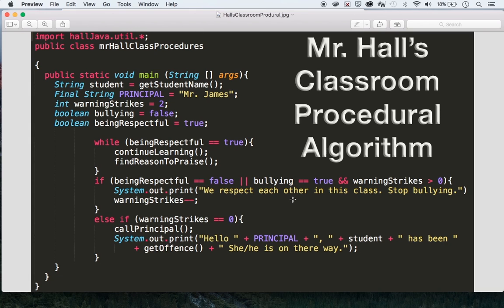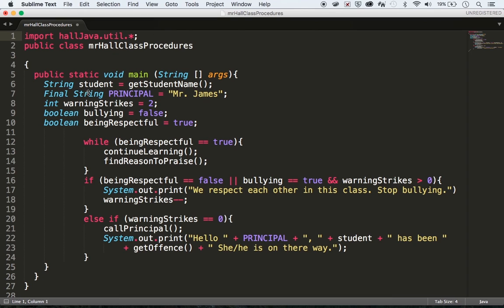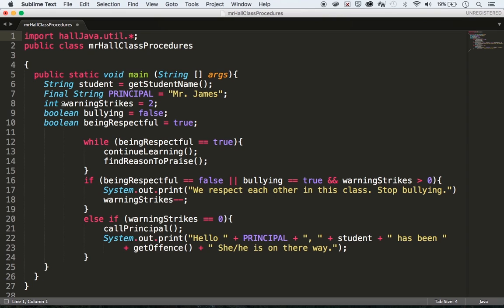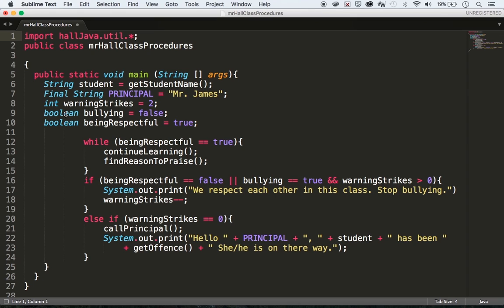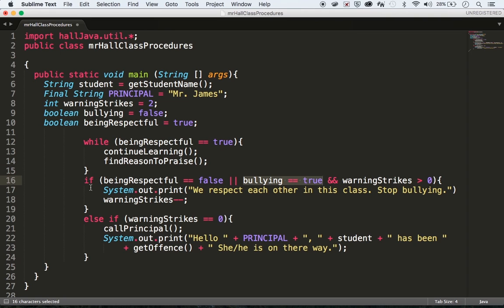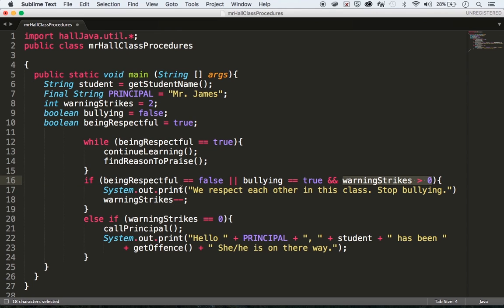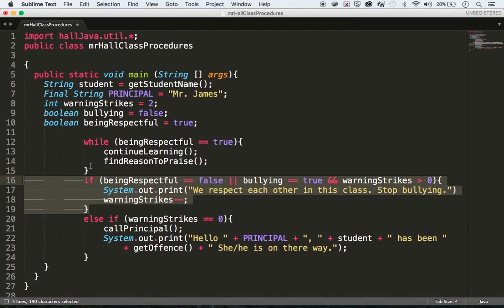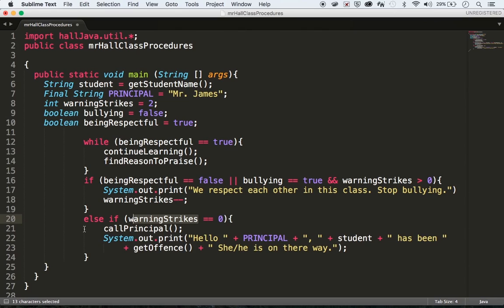Mr. Hall's Classroom Procedural Algorithm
Here's a fun instructional way to do Classroom Procedures for Computer Science/Programming Classes.  It allows you to start teaching programming from the first day of class.  The first time I sent someone to the Principal Office using it, I said, "Mr. James, I have a student here that is wanting to try out my Algorithm."